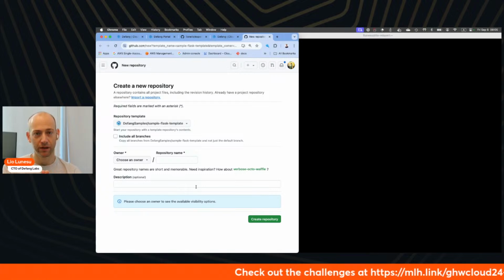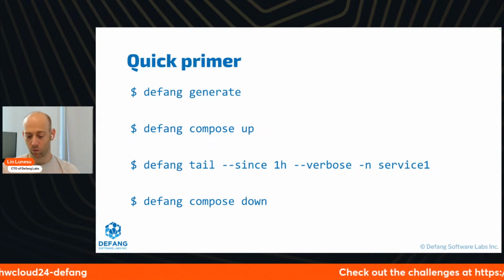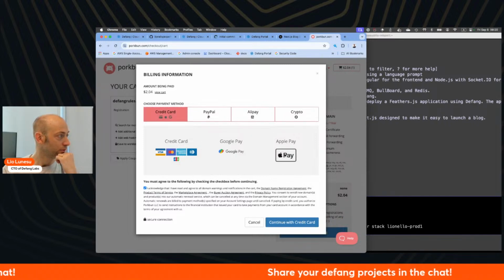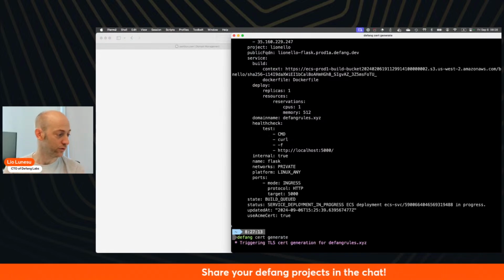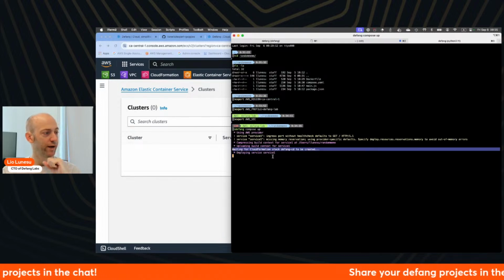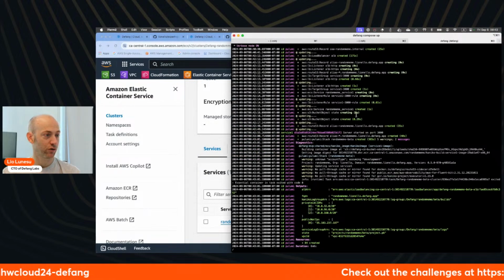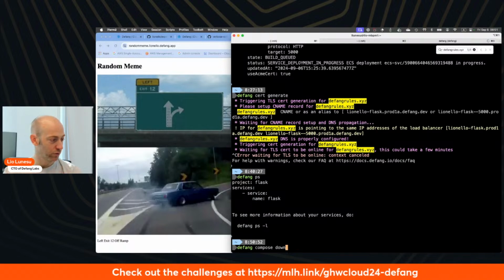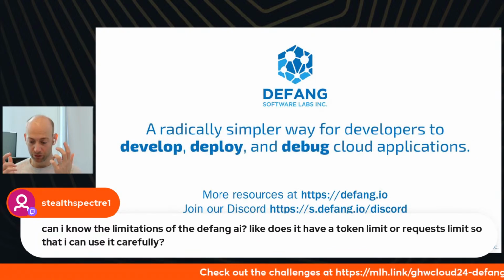Advanced Defang Features: Creating Powerful Cloud applications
Advanced Defang Features is a practical workshop designed to empower participants with the skills to get the most out of Defang to develop, deploy, and debug cloud applications using the Defang (defang.io) CLI tool. This session will go forward from where the Intro to Defang session left off.

Participants will learn how to use advanced Defang features such as
(a) BYOC - Bring-Your-Own-Cloud to deploy their application to their own AWS account
(b) BYOD - Bring-Your-Own-Domain to assign their custom domain to their application
(d) Using persistent storage services such as Redis

By the end of this session, attendees will be proficient in using the Defang CLI to develop and deploy their hackathon project to their own cloud account, using their own domain, and using advanced compute and storage techniques.

Participants may also bring any issues they run into developing and deploying their hackathon project with Defang to this session to get them resolved.